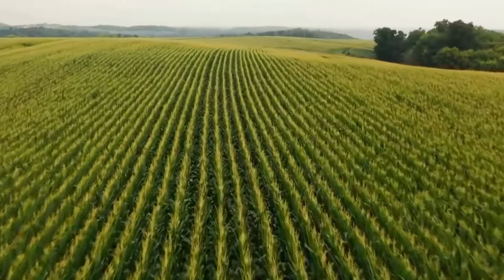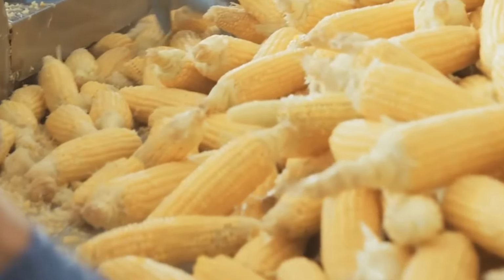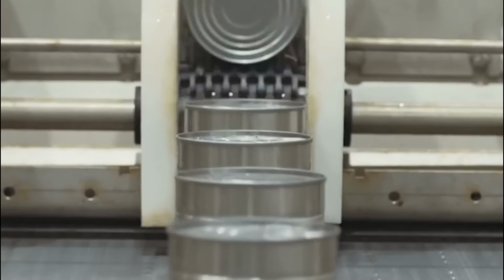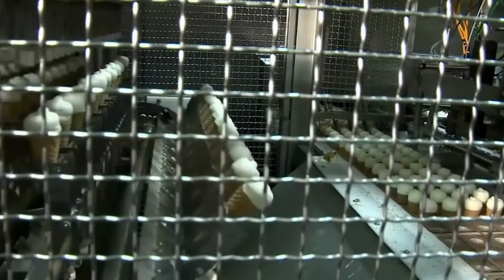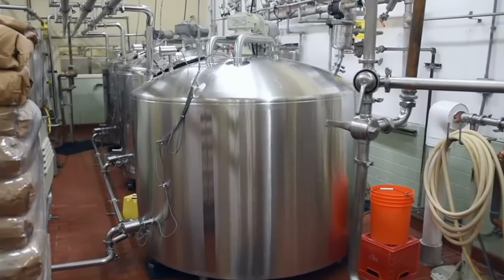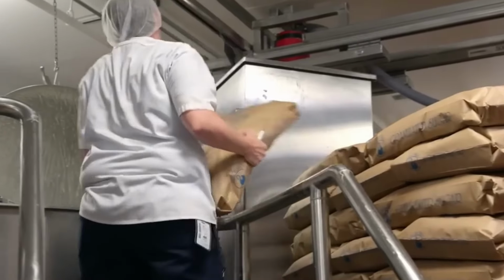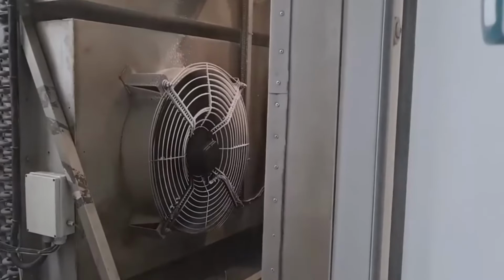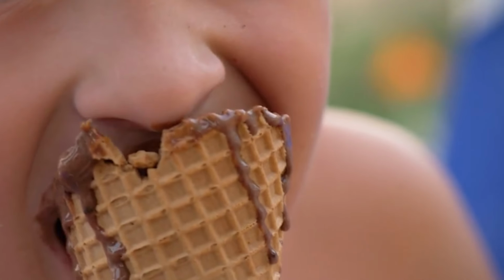Inside the Factory: How Canned Sweet Corn is Made Step-by-Step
Ever wondered how canned sweet corn goes from the field to your plate? 🌽 In this video, we take you inside the factory to reveal the fascinating step-by-step process of how sweet corn is harvested, processed, and packed for freshness. From selecting the perfect corn cobs to sealing the cans, you’ll see every stage of production in action.

Whether you’re a food lover, curious about industrial food processing, or just want to know where your favorite canned corn comes from, this behind-the-scenes look will surprise you!

Curious about how everyday products are made? Vibe Process takes you inside the world of manufacturing, revealing the fascinating steps, machines, and secrets behind the things we use and love. From food to factories, discover the processes that shape our world.